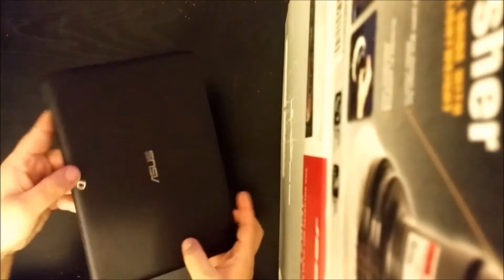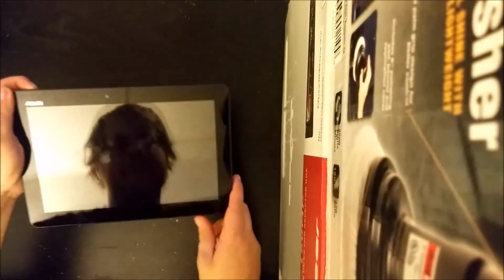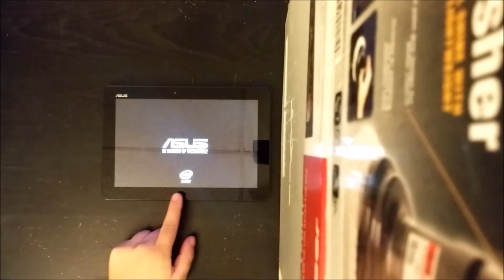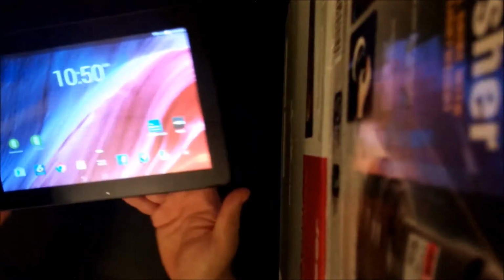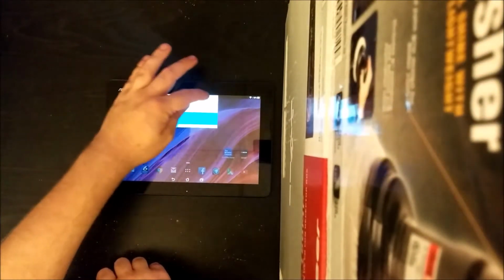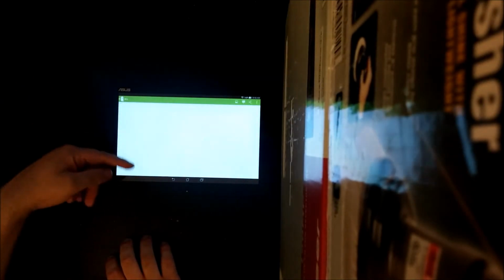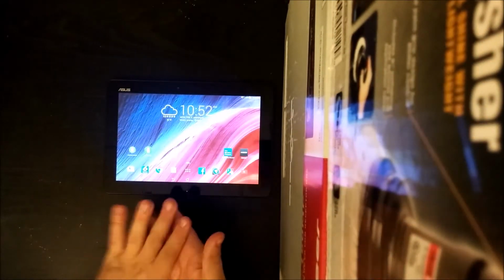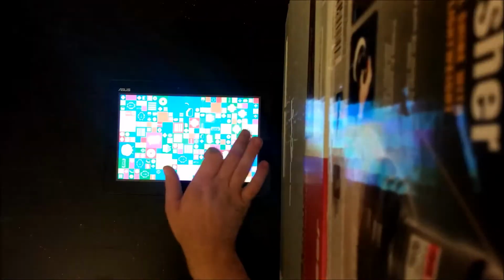ASUS Transformer Pad K010 Unboxing